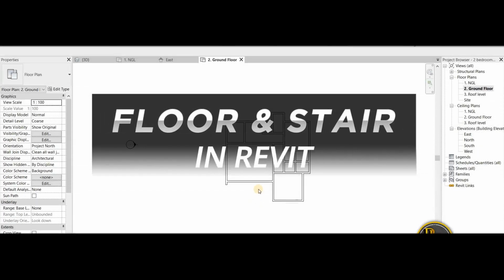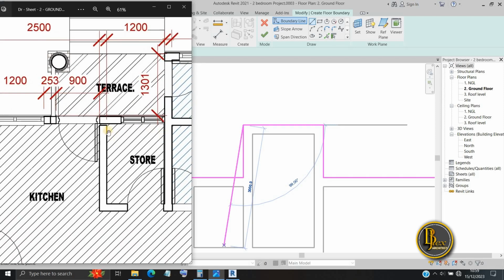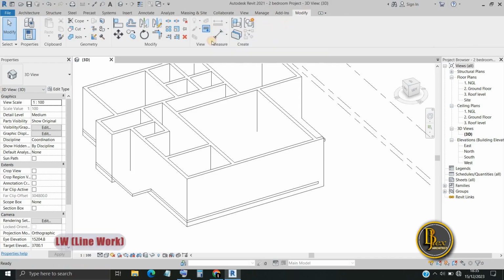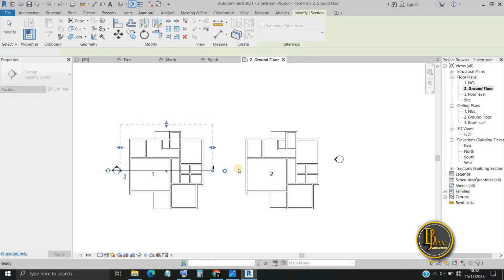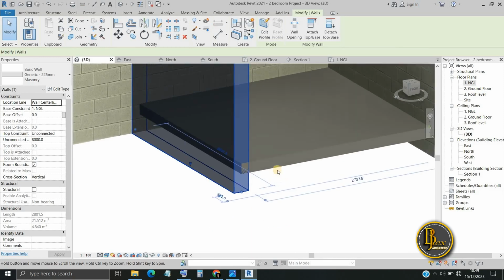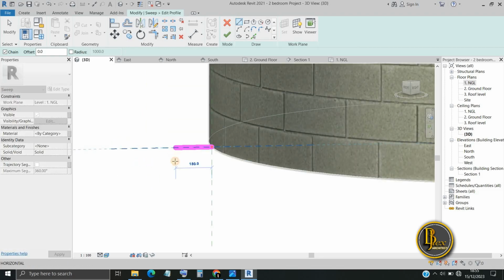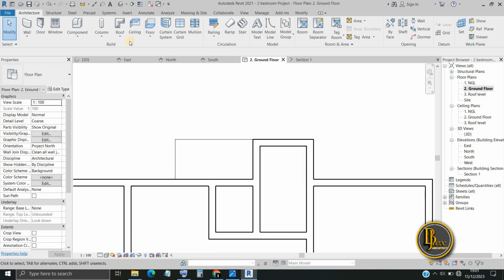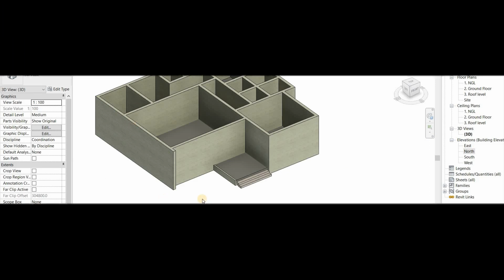REVIT Tutorial 2- (Floors And Stairs)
Floors plays a vital role in the a building because it is base level upon which all dead and live loads are hosted, This Revit Tutorial on floors will help you understand how floors are created with Revit and teach you the do and don't on creating a floor.
 This Revit tutorial will help guide you on the architecture of floors generally...